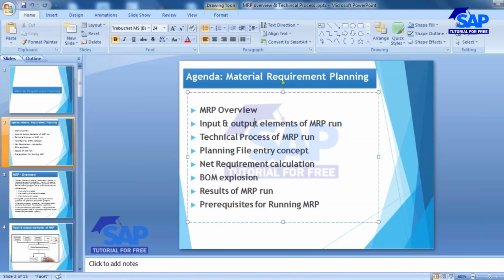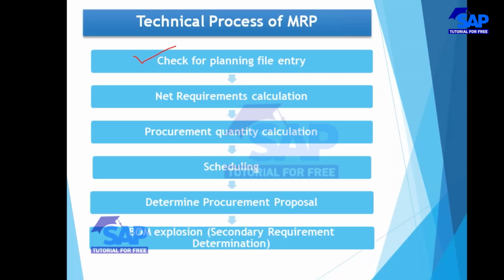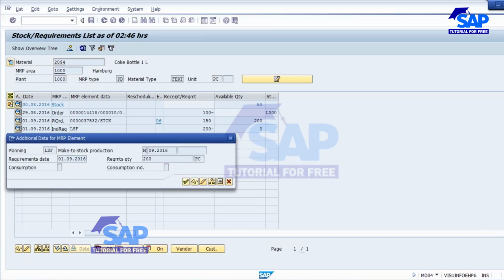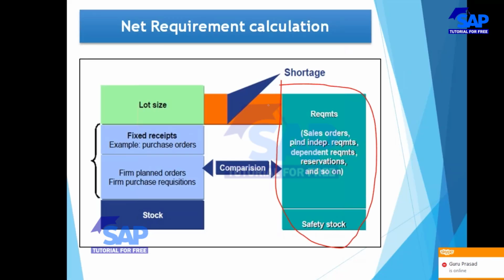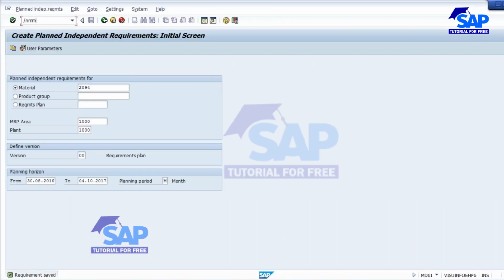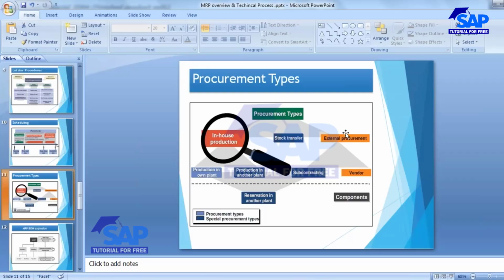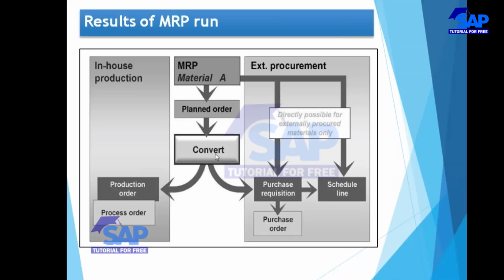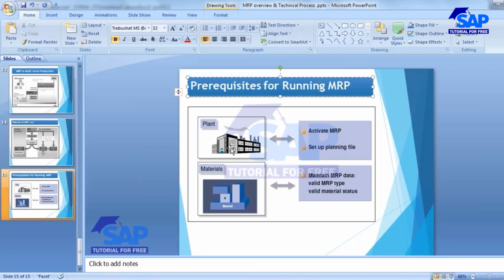SAP PP Material Requirement Planning | Technical Process of MRP | SAP Production Planning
SAP PP Material Requirement Planning | Technical Process of MRP | SAP Production Planning | SAP Tutorial For Free | SAP ERP Online Training | SAP Hana

01. SAP PP Introduction
02. SAP PP Common Tables
03. SAP PP Organization Structure
04. SAP PP Integration with Other Modules
05. SAP PP Master Data Material Master
06. SAP PP Bill of Materials
07. SAP PP Work Center
08. SAP PP Routing
09. SAP PP Standard SOP
10. SAP PP Sales Operation Planning
11. SAP PP Demand Management
12. SAP PP Creating PIR
13. SAP PP Material Requirement Planning
14. SAP PP MRP List
15. SAP PP Long Term Planning
16. SAP PP Production Orders
17. SAP PP Production Order Change
18. SAP PP Production Order Confirmation
19. SAP PP Canceling Production Order
20. SAP PP Capacity Planning
21. SAP PP Capacity Leveling
22. SAP PP Goods Receipt
23. SAP PP Stock Overview
24. SAP PP Goods Issue
25. SAP PP Goods Issue Reversal
26. SAP PP Lean Manufacturing